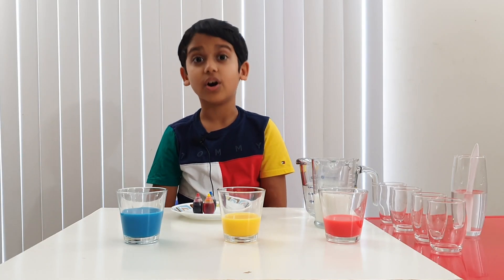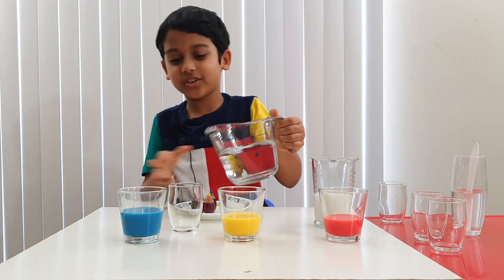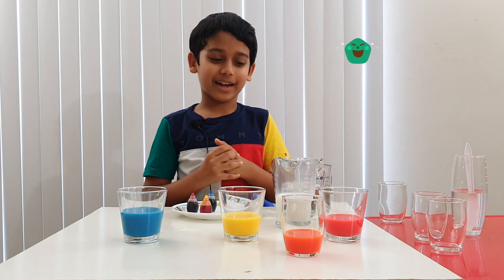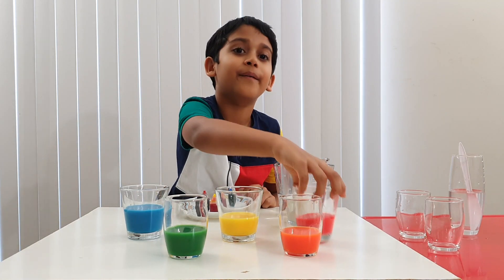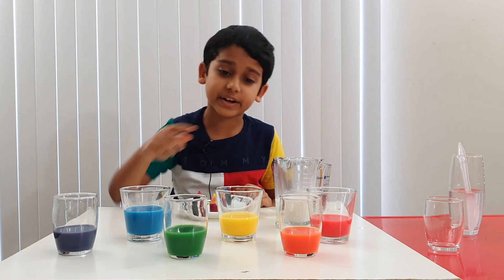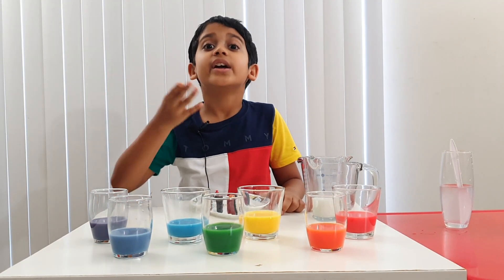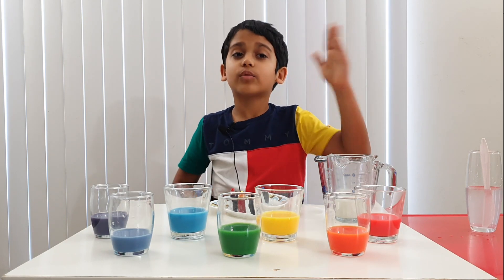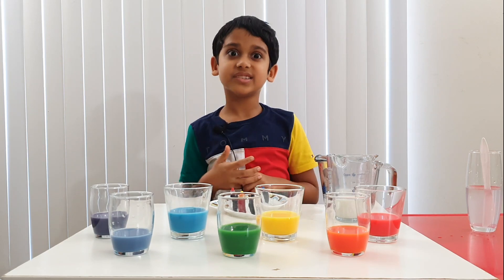Mixing Primary colors to get Rainbow Colors - Easy Experiment with Explanation for kids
This video show how to get secondary and tertiary colors by mixing primary colors.